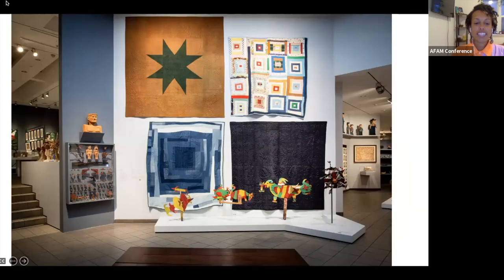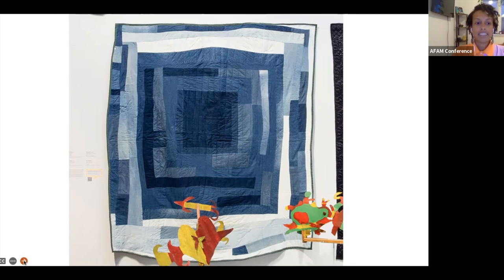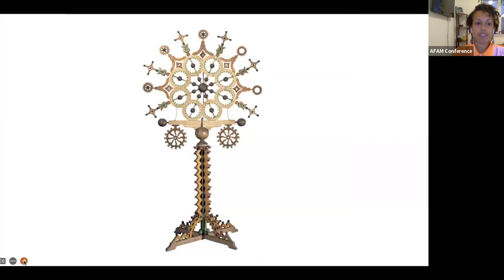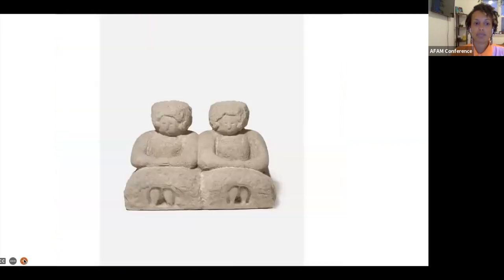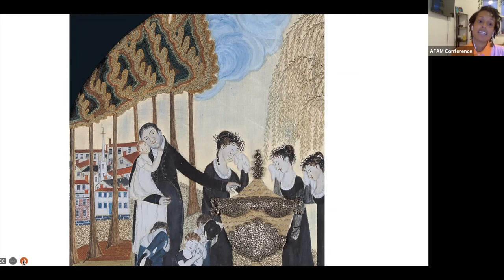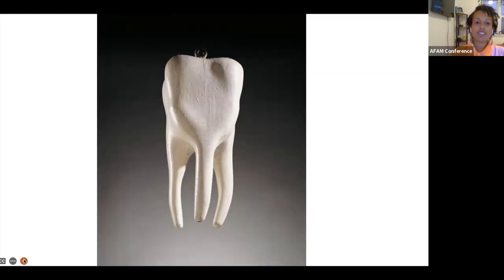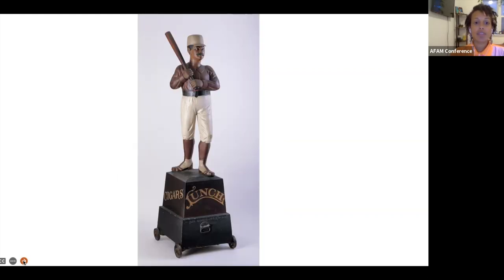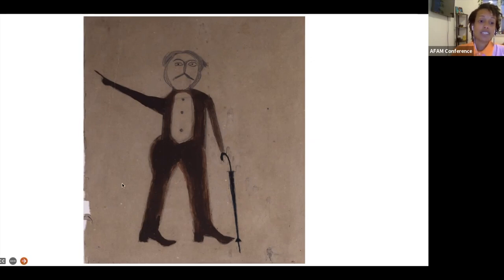Perspectivas Virtuales: MULTITUDES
Acompáñenos a una visita virtual en español de la exposición MULTITUDES, dirigida por Claudia Maturell, Educadora de Participación Comunitaria. Conozca las numerosas e inspiradoras historias de varios artistas y obras de arte que aparecen en la exposición en este recorrido interactivo.